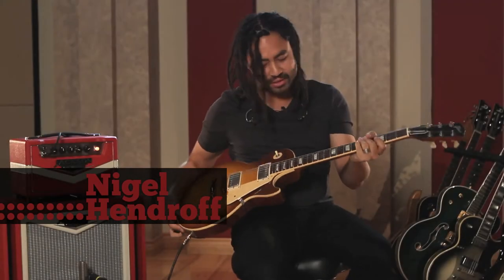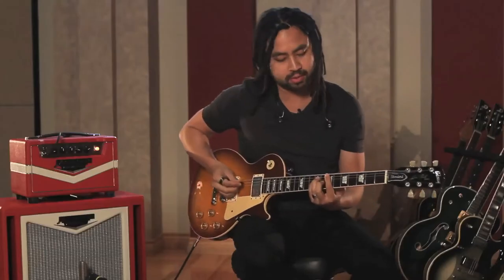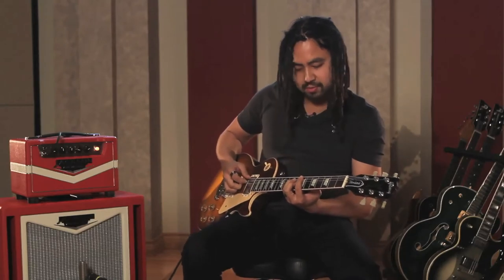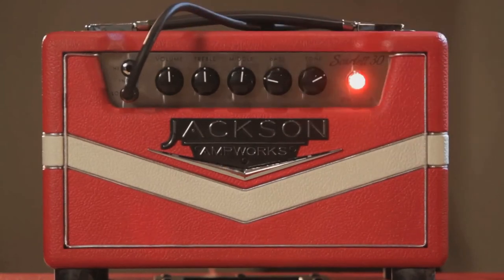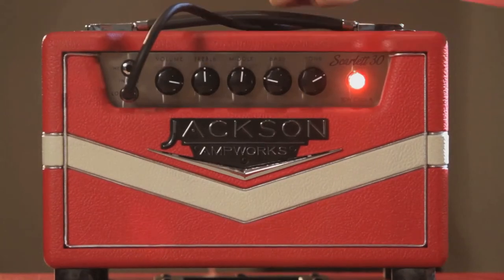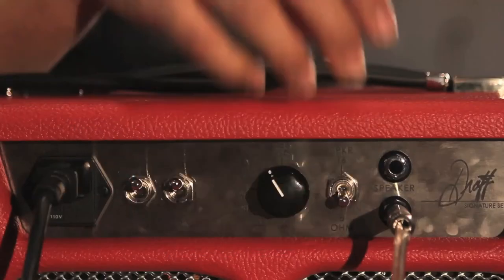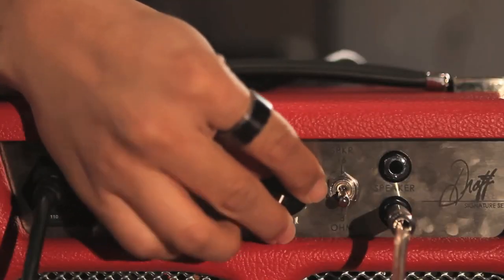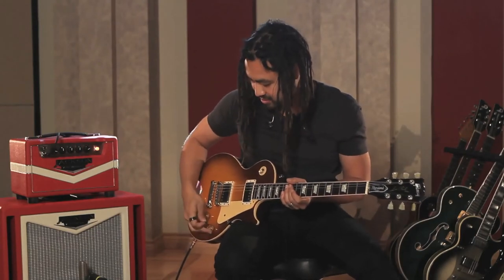Nigel Hendroff - Scarlett 30 - Les Paul